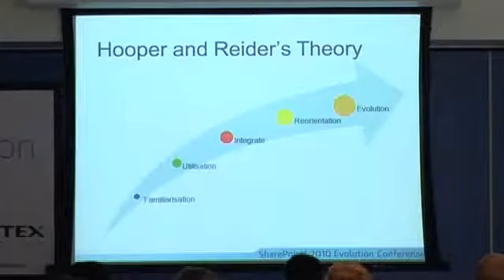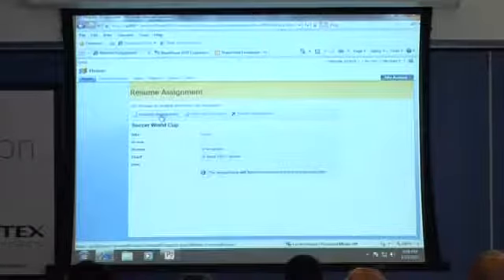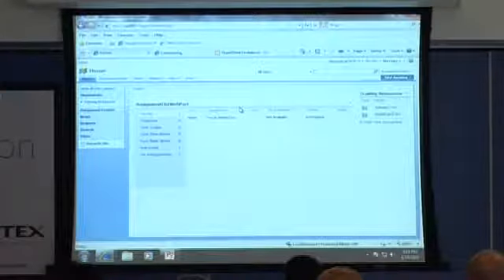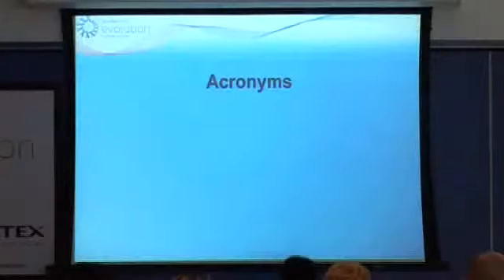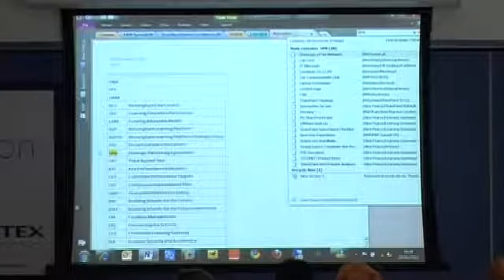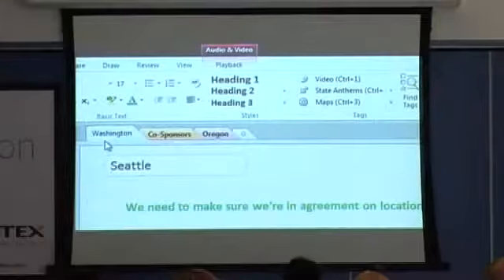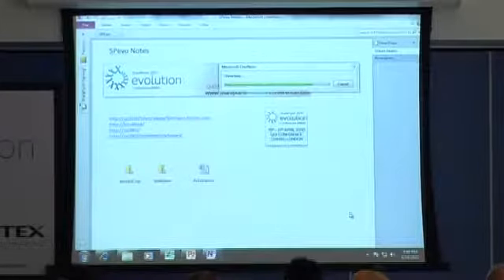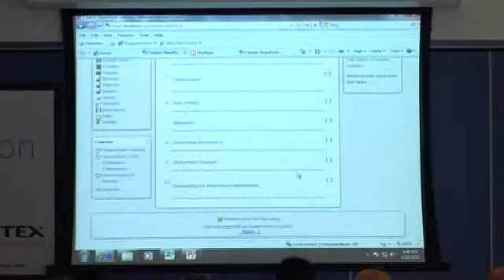Alex Pearce-Using SharePoint 2010 for Training and Education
Introduction Learning Management Systems Acronyms Microsoft OneNote